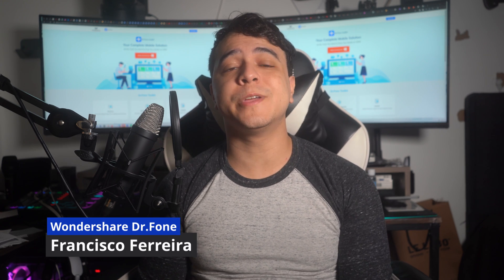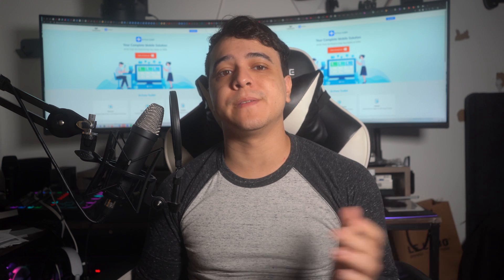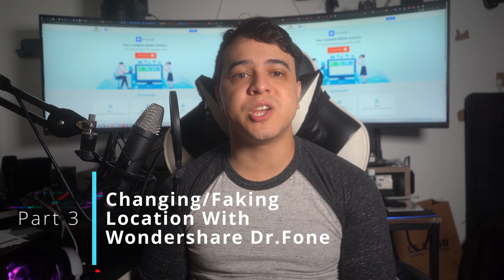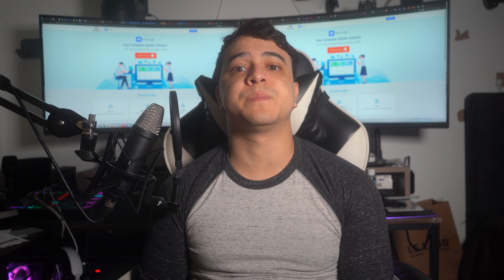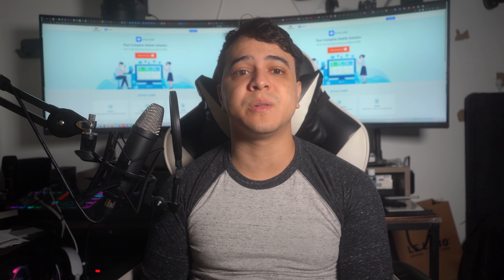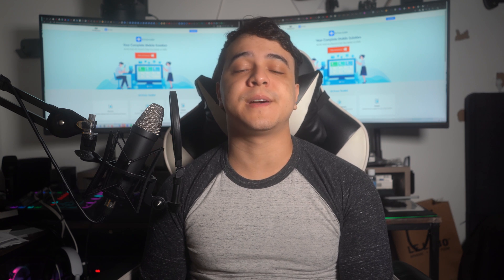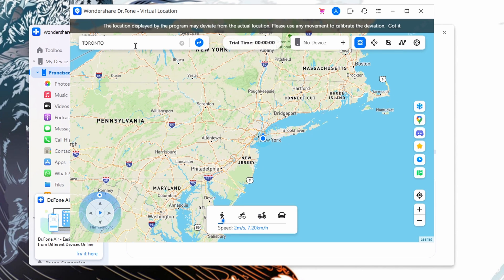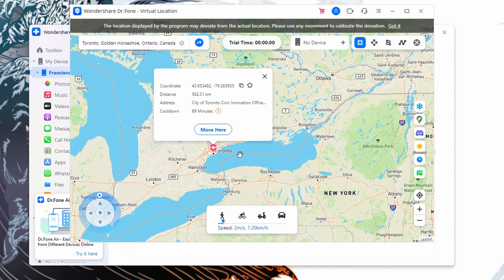How to Change Your Location on life360 Without Anyone Knowing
Are you tired of feeling like Big Brother is constantly watching your every move on Life360? Well, fret no more! In this video, we're spilling the beans on a sneaky trick to change your location without raising any suspicions.

Life360 is a handy app for keeping tabs on your loved ones' whereabouts, but sometimes you just need a little privacy. Whether you're planning a surprise party or simply want some alone time, knowing how to tweak your location discreetly can be a game-changer.

Join us as we walk you through step-by-step instructions on how to manipulate your location on Life360 without alerting anyone. We'll share insider tips and tricks to ensure your location change goes undetected, so you can enjoy the freedom you deserve.

From choosing the right VPN to mastering the art of spoofing your GPS coordinates, we've got you covered.

Let's dive in and unlock the secrets to staying incognito on Life360!

📌 Timestamps:
0:00 - Introduction
0:28 - What Is Life360 and What Does It Do?
1:00 - Can You Change Your Location on Life360？
1:24 - Changing/Faking Location With Dr.Fone – Virtual Location
2:29 - Other Ways for Responsible Location Sharing on Life360
2:48 - Designated Safe Zones
2:58 - Location Bubble
3:08 - SOS Help Alert
3:17 - Driving Safety
3:27 - Conclusion